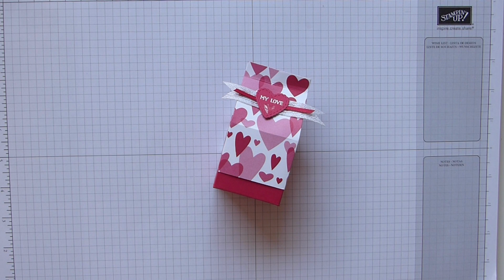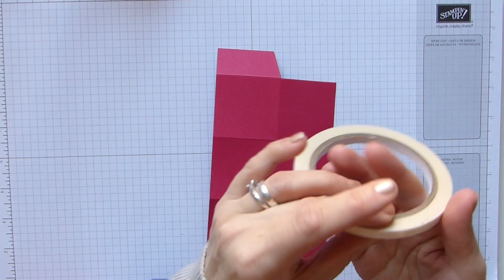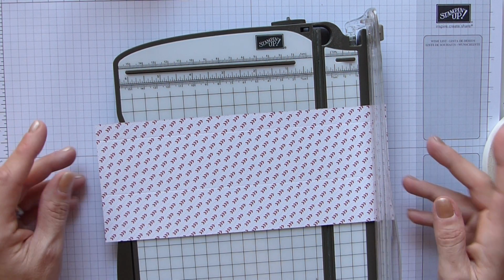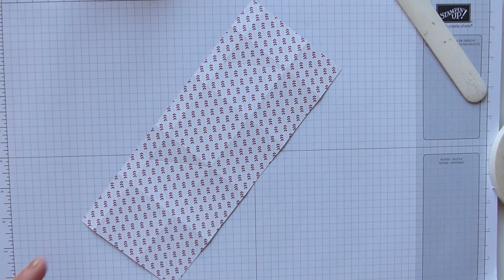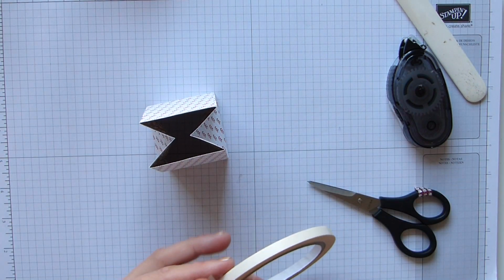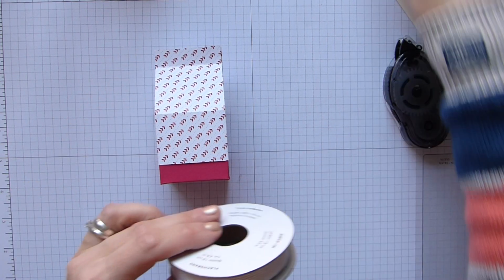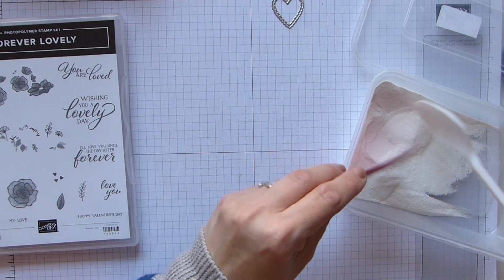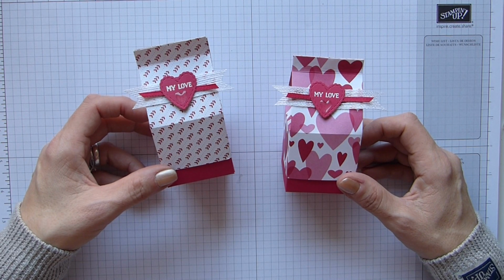Valentine Treats Milk Carton